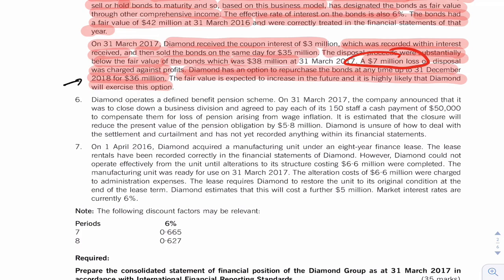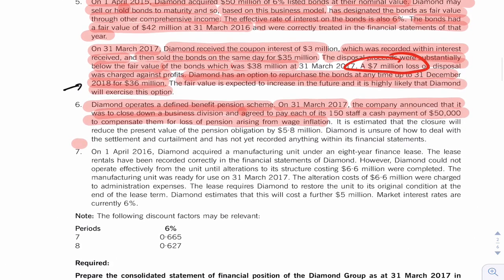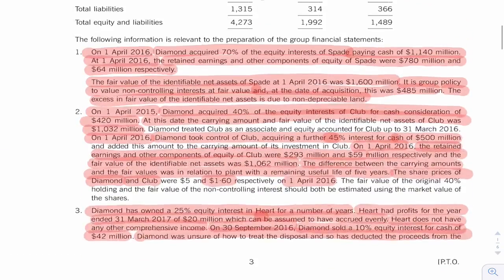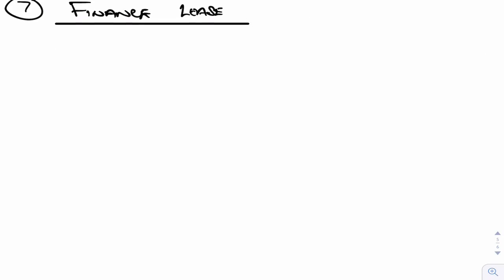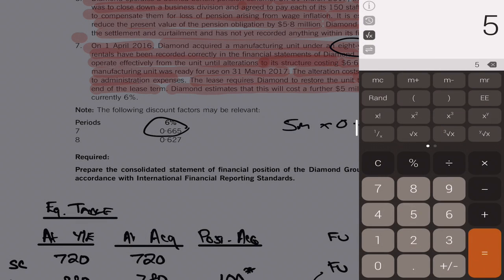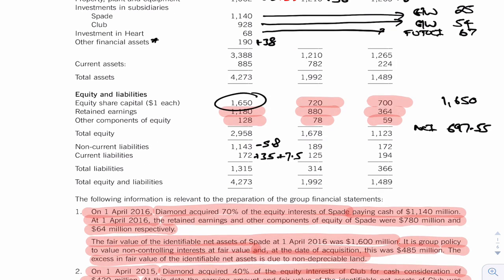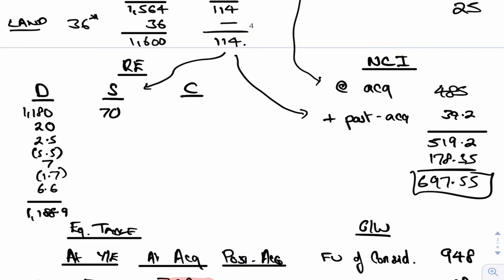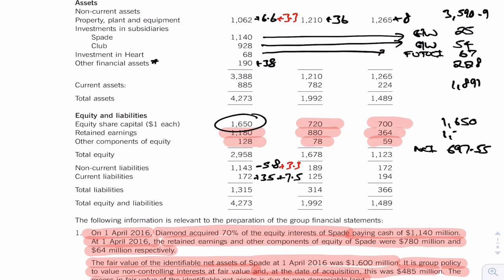SBR (old P2): June 2017 Q1 answer, notes 6-7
P2 ACCA June 2017 exam answers: How to Answer Q1 (note 6 and 7) from June 2017!

ABOUT THIS VIDEO:
This video shows you how to answer Q1 (note 6 and 7) from the June 2017 exam.

Our offer is simple - we promise you 3 things:

1) You will enjoy studying ACCA at last!

2) You will find ACCA simple and easy to understand.

3) You will feel confident about passing every exam.

aCOWtancy is different. It is built on these fundamental principles:

Quality
The science of learning
Technology
Simplicity